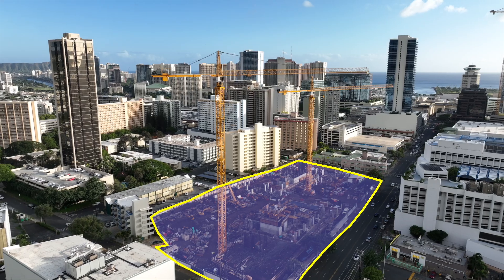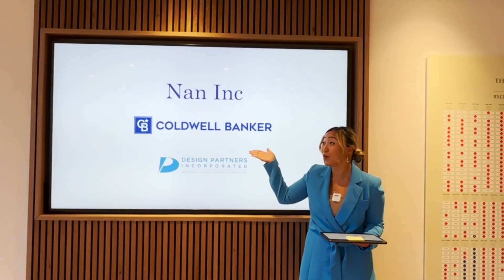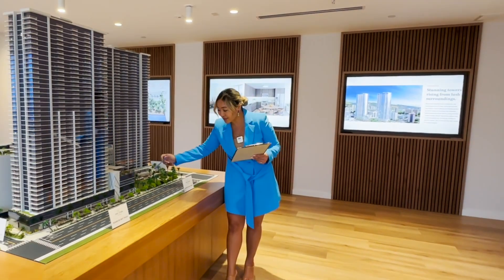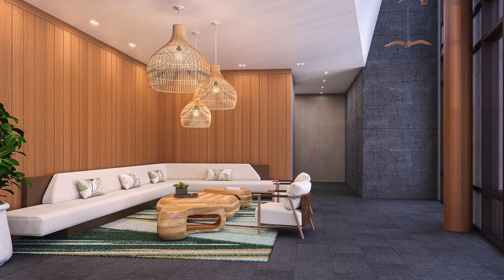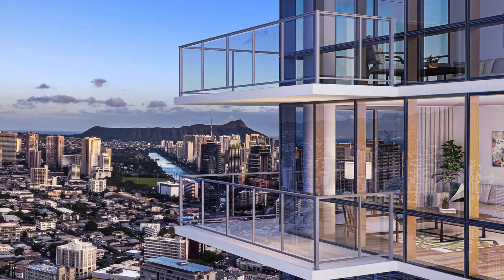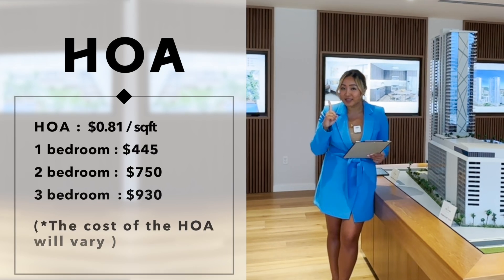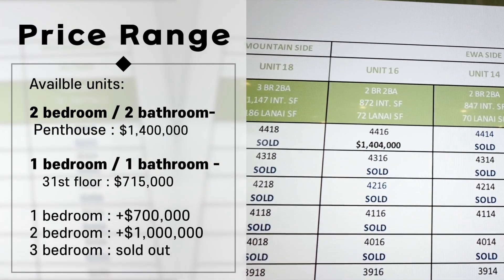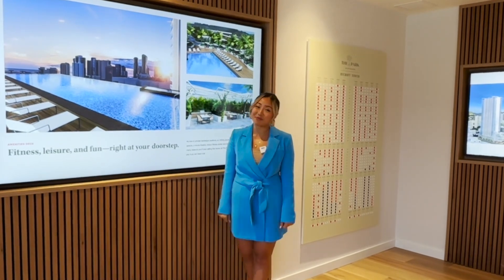2023 Guide to Owning Your Paradise in Hawaii! Brand new construction!!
Aloha🌸

I am your true Hawaii Realtor, Rose Jang!
In this video, we are going to learn about 2023 guide to owning your own paradise in this beautiful island, Hawaii!

This video is going to be all about the new construction project that will be complete in 2025. It is “The Park on Keeaumoku”.

The Sales and Constructions are going on right this moment!!

I speak English and Korean 🌸

Rose Jang